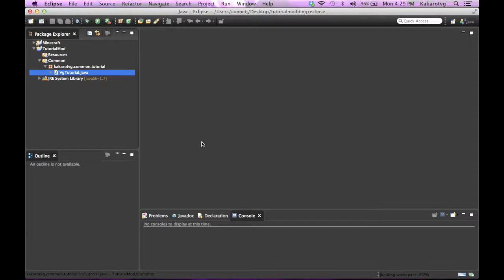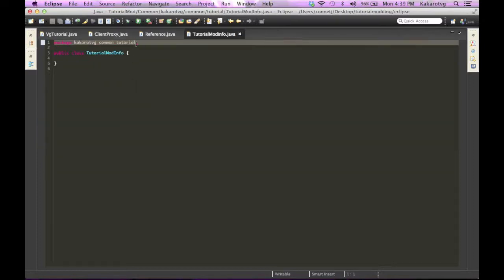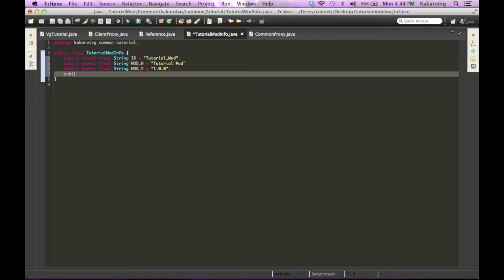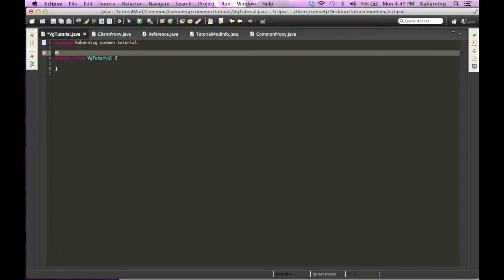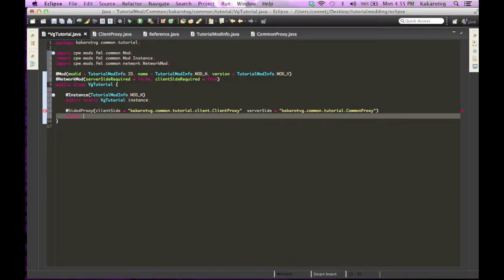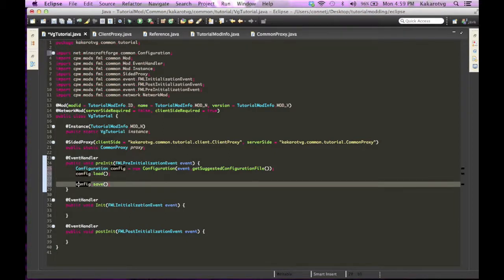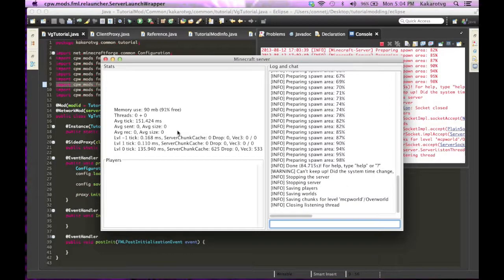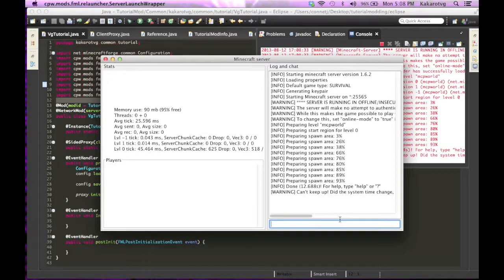MinecraftForge modding Tutorial | ep 2 | base mod class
Episode 2 of Minecraft Forge Modding tutorials
In this tutorial we set up the base mod class.